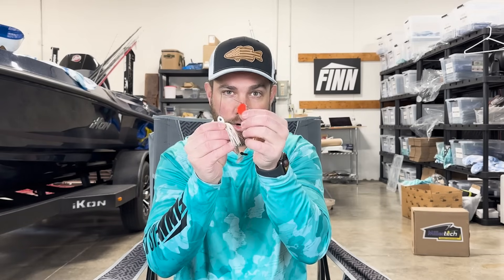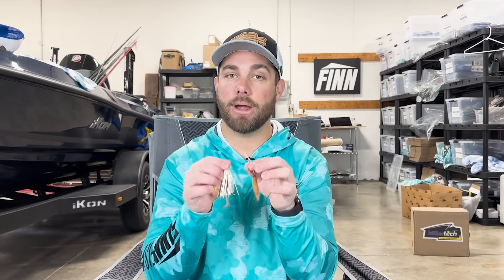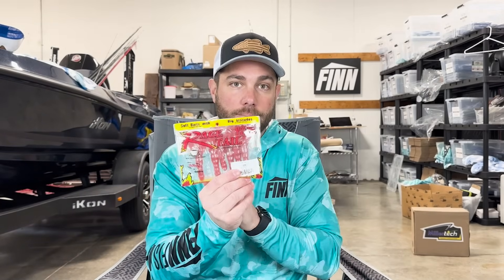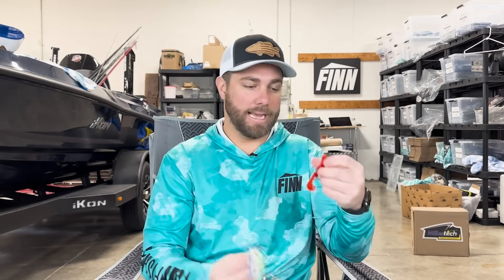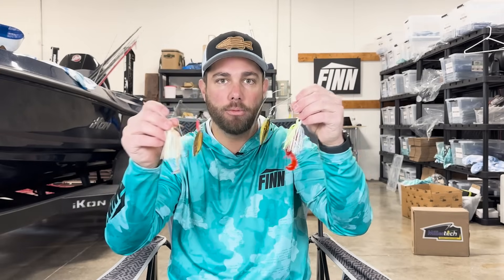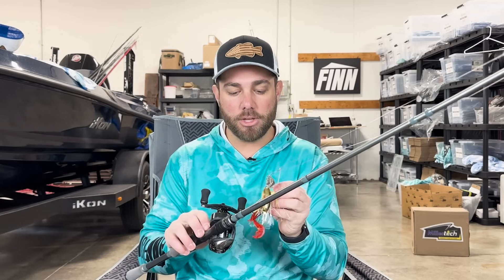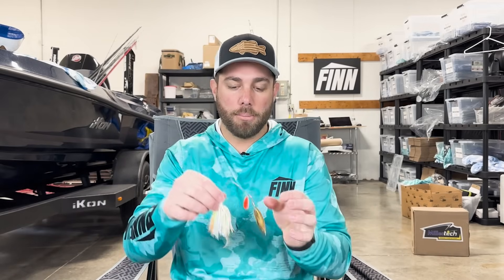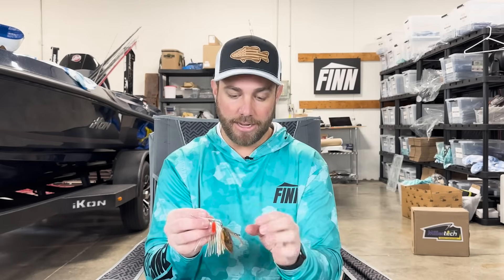2 Spinnerbait TRICKS For BIG BASS